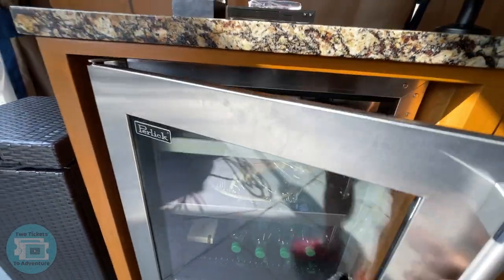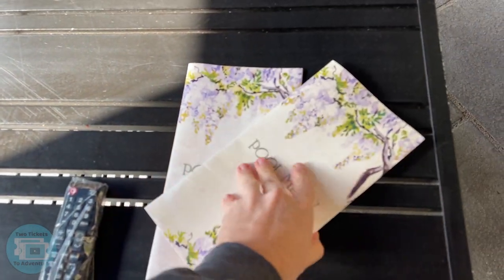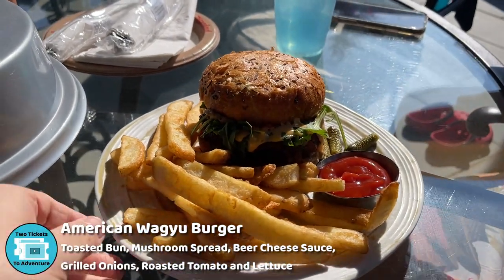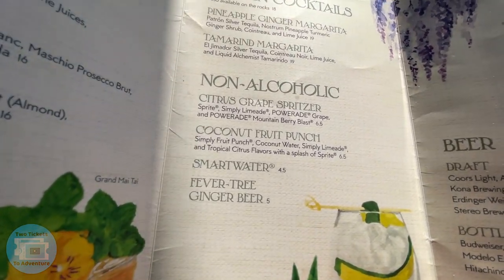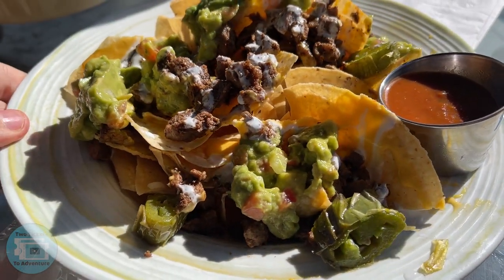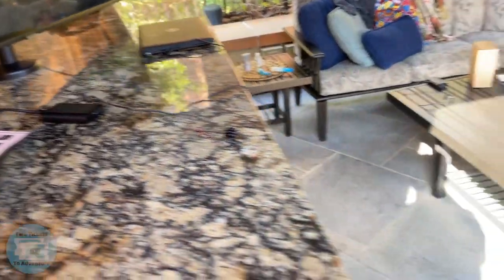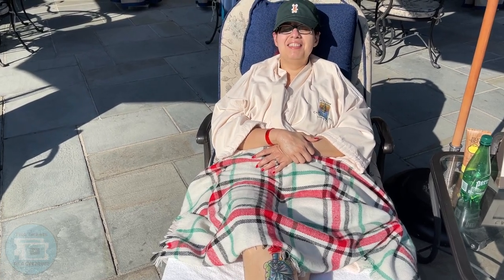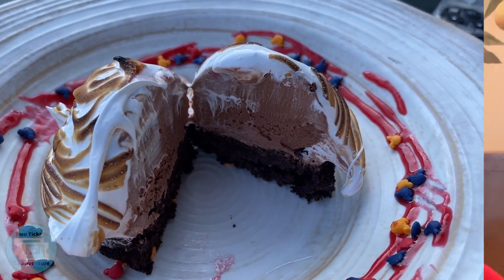Pool Side Cabana at Disney's Grand Californian Hotel & Spa | Anaheim, CA | November 2021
Hello fellow ticket holders. Come with us on our adventure to the pool at Disney's Grand Californian Hotel & Spa in Anaheim, CA. In this video we spend the day relaxing in a pool side cabana at Disney's Grand Californian Hotel & Spa. We will take you on a small tour around the cabana and go down the water slide. We also get lunch from the pool bar menu.